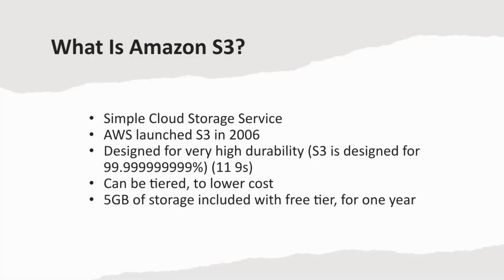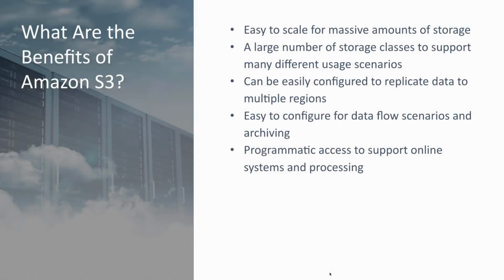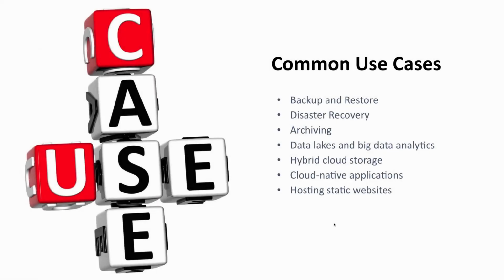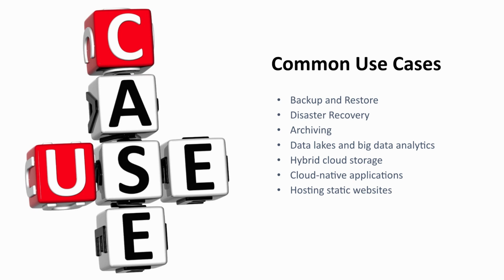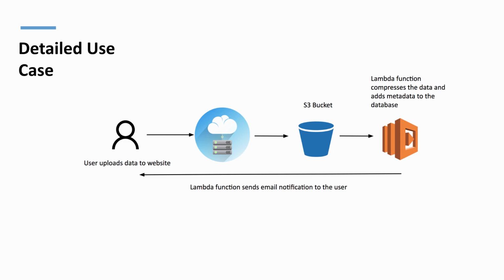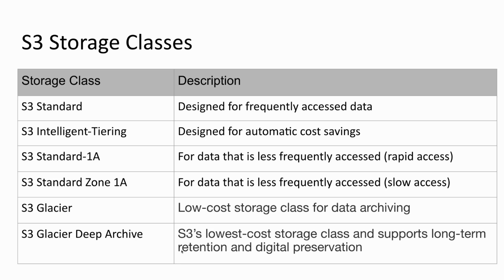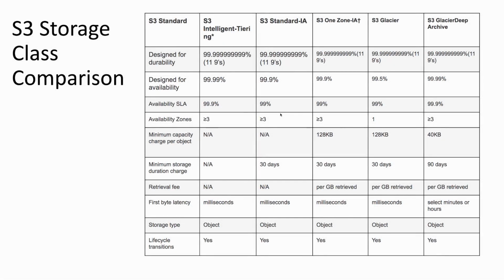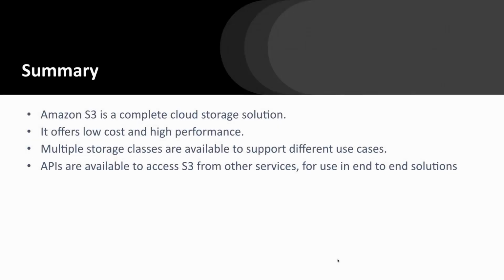What is Amazon AWS S3?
In this video, I will summarize the Amazon AWS S3 service. I will present some of the high-level features of S3 and some of the use cases it supports. This video is part of a course, Introduction to Cloud Computing.